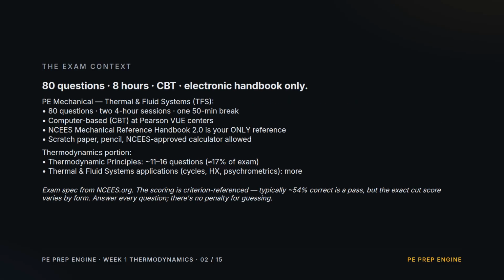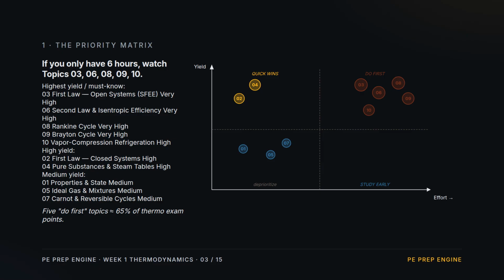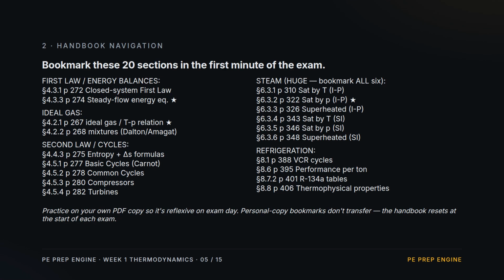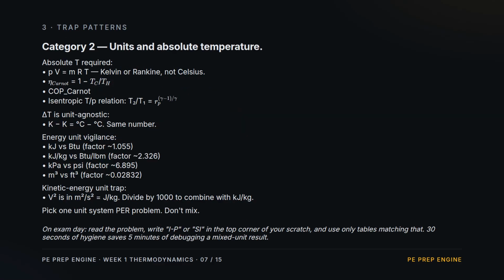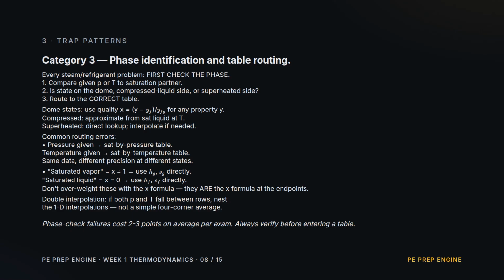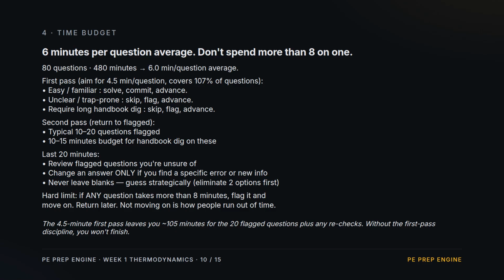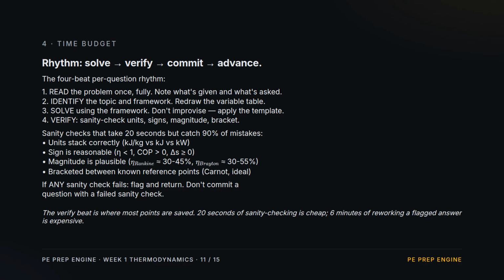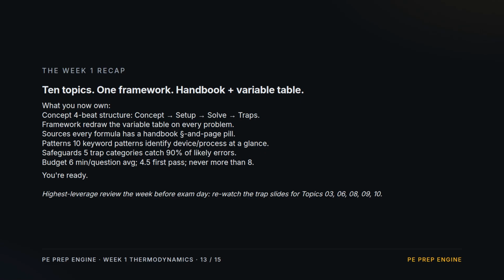Exam Strategy & Priority Matrix — Week 1 Thermo Course | PE Mechanical TFS Wrap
Exam Strategy & Priority Matrix — Week 1 Thermo Course (Lesson 11 of 11)

  • The PE Mechanical TFS exam context — 80 questions, two 4-hour sessions, NCEES Handbook 2.0 as the only reference
  • The priority matrix: which 5 topics (03, 06, 08, 09, 10) cover ~65% of thermo points and where to spend a 6-hour study window
  • Handbook navigation — the 10-second rule, single-keyword search, and the 20 bookmark targets to set in the first minute of the exam
  • Trap categories that recur across all 10 topics: sign convention drift, units / absolute T, phase identification, and isentropic-efficiency skipping
  • Time budget: 6 minutes per question average, 4.5 minutes on the first pass, 8-minute hard limit before flagging
  • The four-beat per-question rhythm (read, identify, solve, verify) and the 20-second sanity checks that catch most errors
  • Exam-day ritual — night before, morning routine, between-session reset

  • Course-wide section index — 20 priority bookmarks across §4.2, §4.3, §4.4, §4.5, §6.3, and §8 (full list inside the lesson)